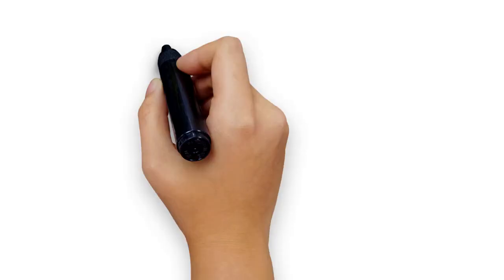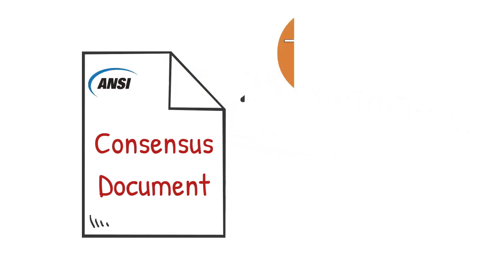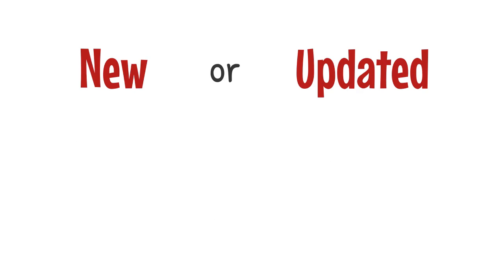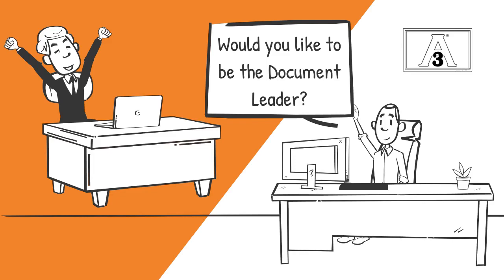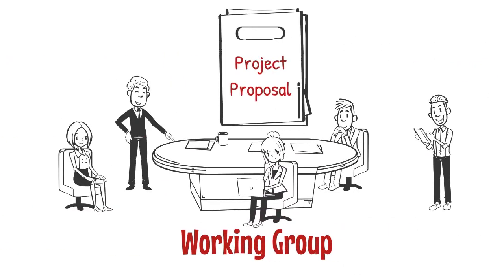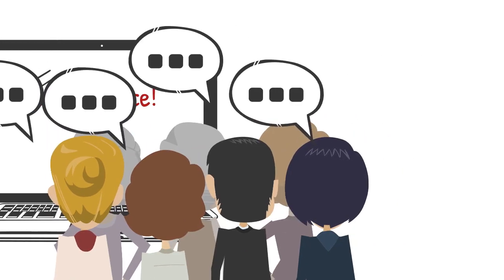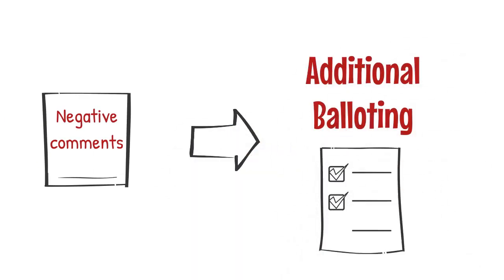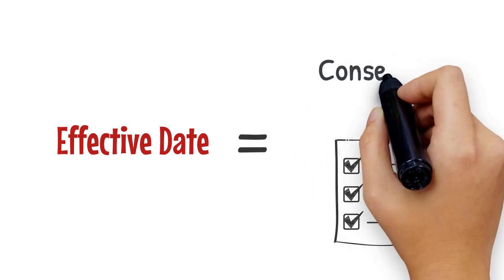Overview of 3-A Ballot Procedures and Rules for Developing 3-A Standards and Practices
This video covers some of the key aspects of the 3-A SSI procedures and rules for developing 3-A Sanitary Standards and 3-A Accepted Practices, and outlines opportunities for public participation in the process.